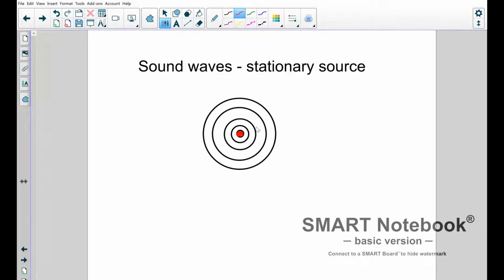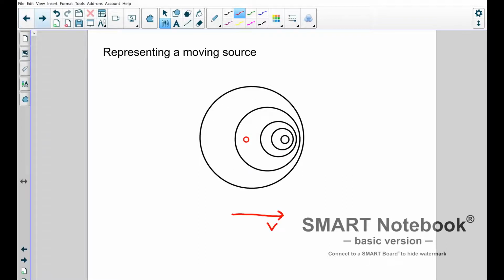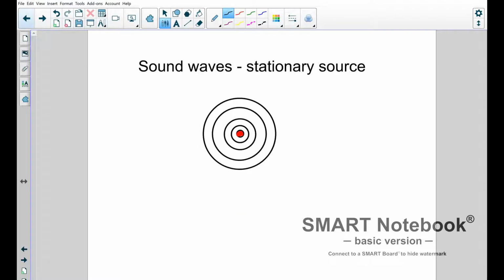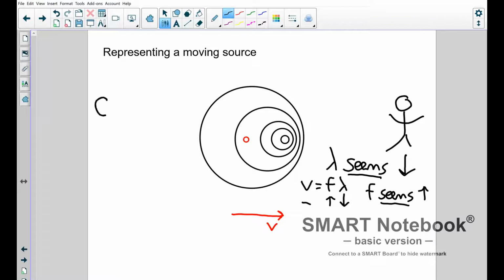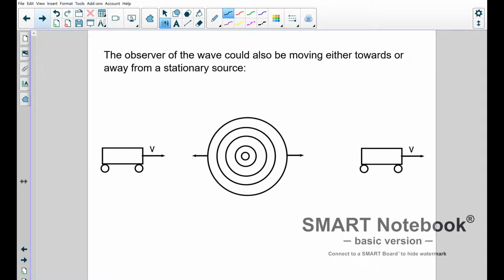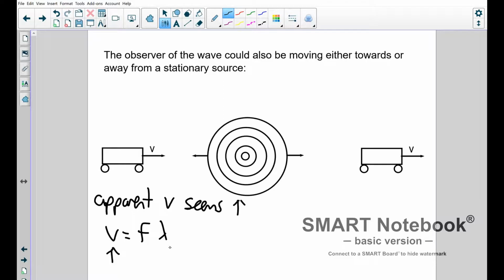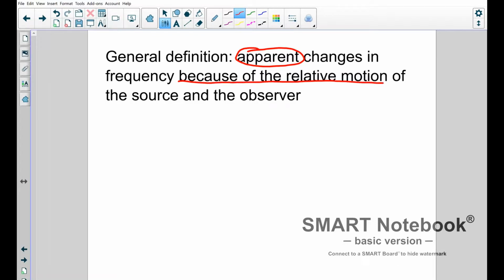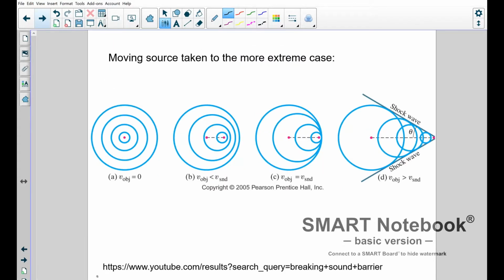Waves - Doppler Effect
Explanation of the Doppler Effect as part of a sequence of demonstrations of different sound phenomena.